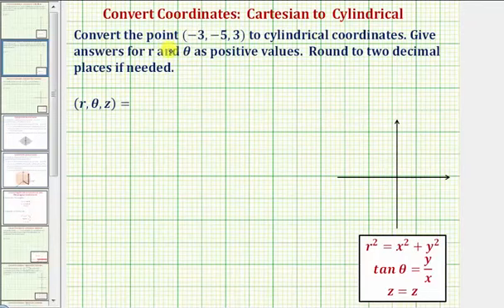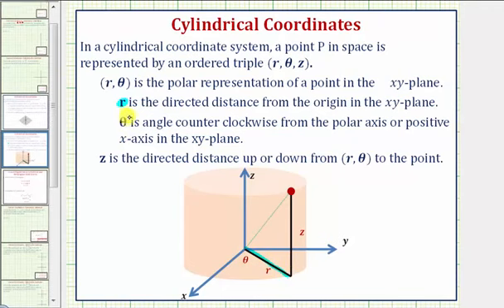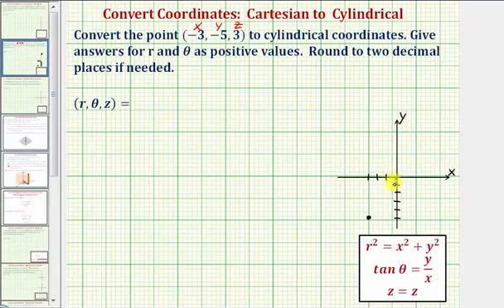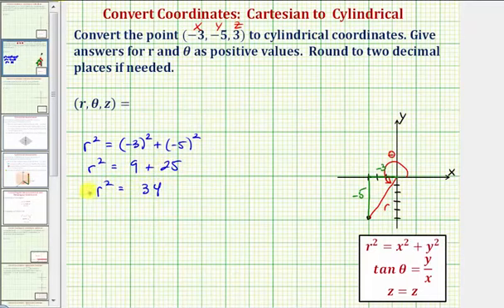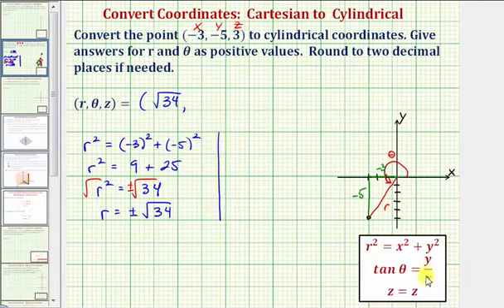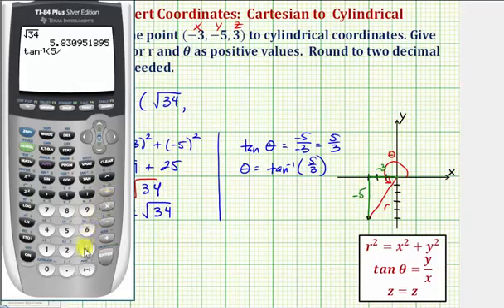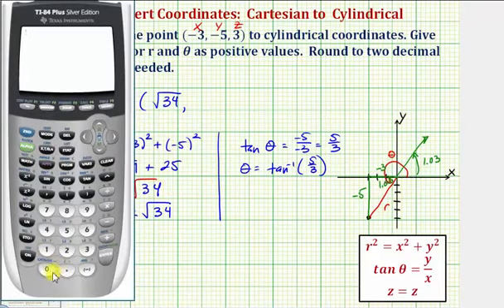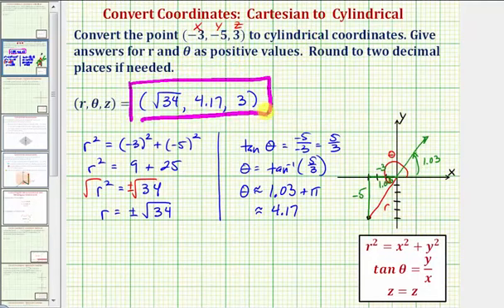451 Example 2 Convert cartesian coordinates to cylindrical coordinates